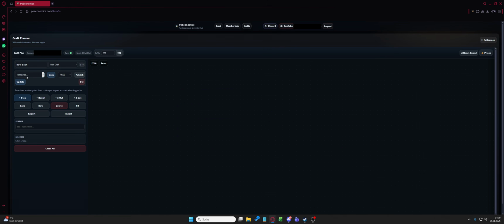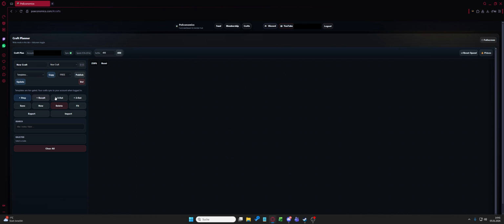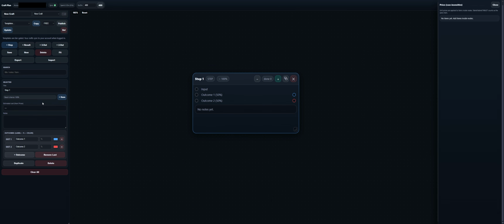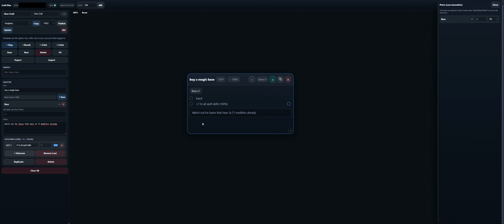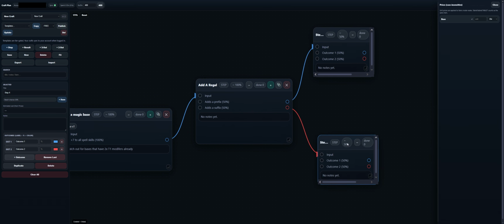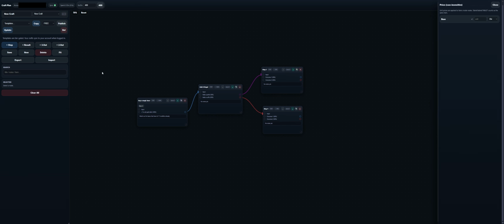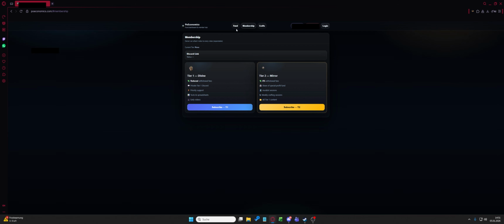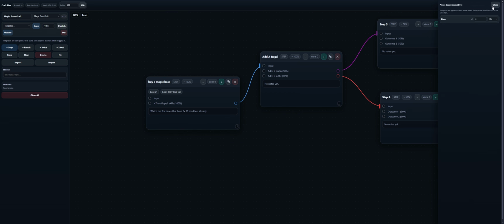AMAZING Flowchart Crafting Planner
0:00 – What the Craft Planner is + why it’s useful
0:49 – Where to find it + login vs browser save
1:17 – Setup tips (fullscreen, zoom, resize panels)
1:44 – Prices tab (currency prices for spend calc)
1:56 – Building a craft (steps, done toggle, items, outcomes, branching/probabilities)
2:10 – “Done” toggle: tracking what you actually did + total spent
2:37 – Inputs/outputs explained (flowchart crafting paths)
2:56 – Editing a step: title + adding items (div/ex pricing)
3:43 – Outcomes: rename, notes, delete extra outcomes
4:14 – Outcome probabilities (auto split + manual override)
4:36 – Connecting steps: probability to reach each step
4:54 – Adding steps efficiently (spawn behavior + drag to create)
5:23 – Example branch: add prefix vs add suffix + color coding
6:06 – Fit-to-screen button (navigation/QoL)
7:00 – Save / load / delete + export & import
8:40 – Currency conversion + total spent / profit idea + wrap-up